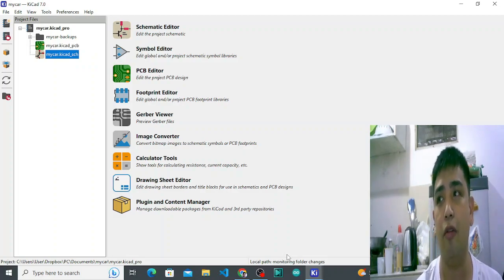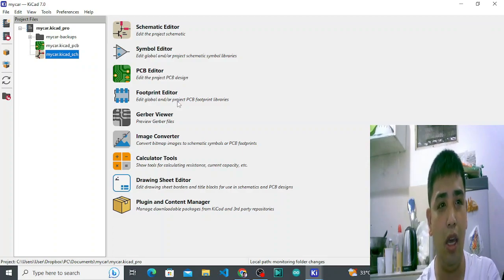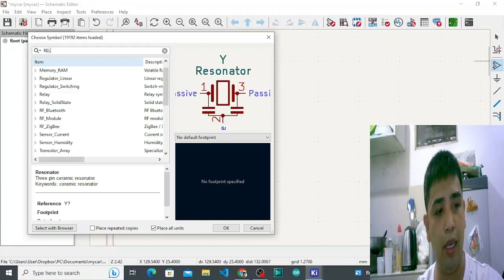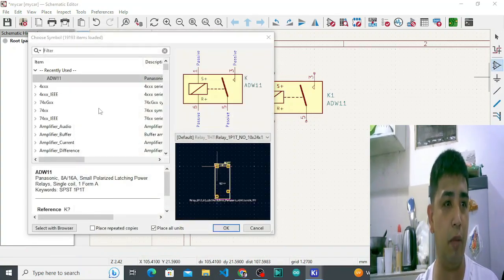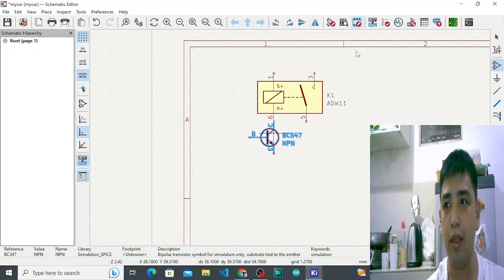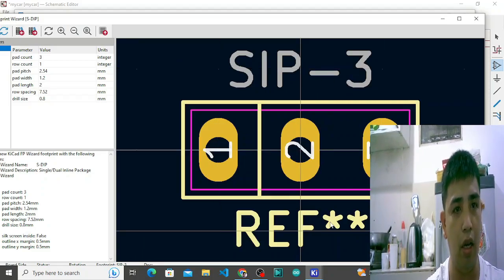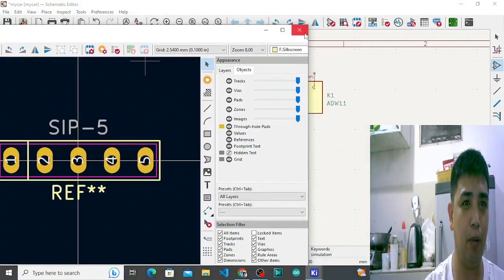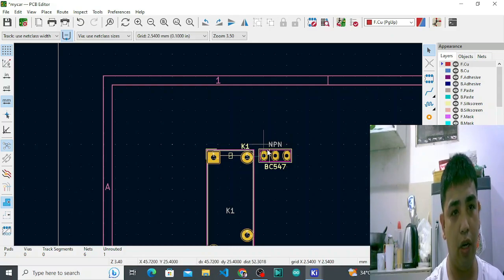How to Create Schematic Diagram and PCB Design Using KiCAD